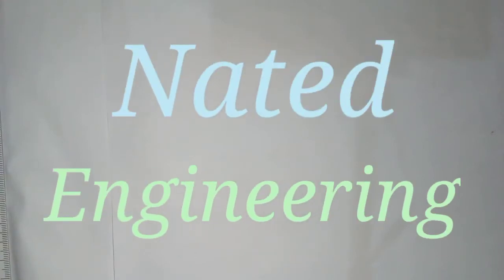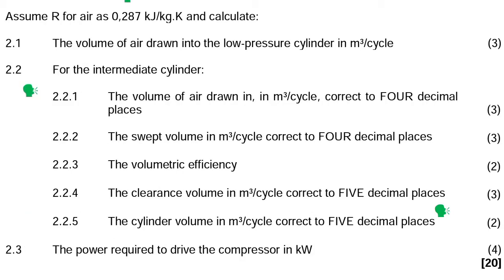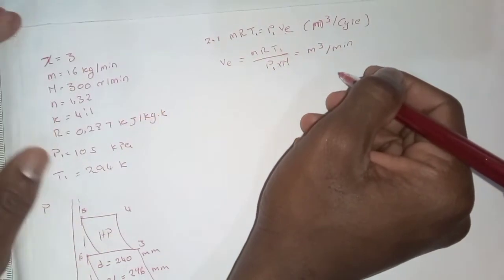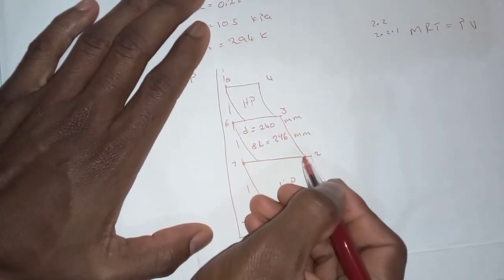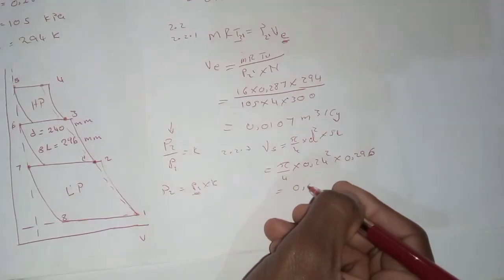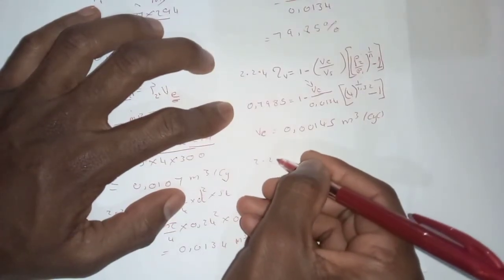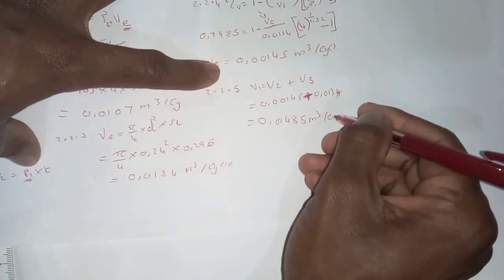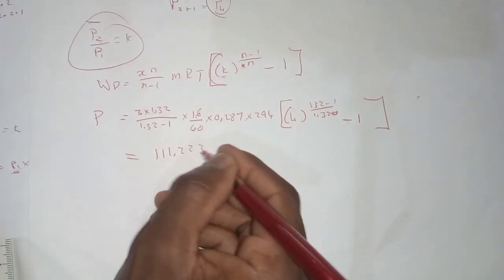Compressors (3 of5) Power machines N6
in this video we are doing an exercise on air compressors N6. Power machines N6